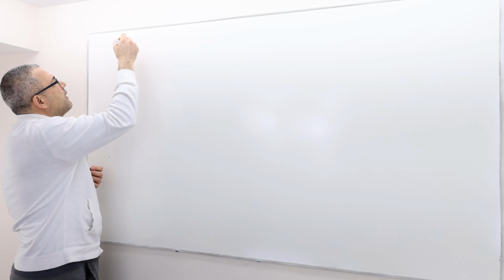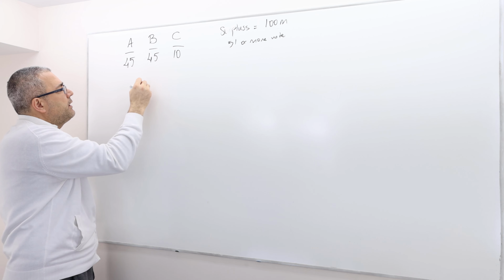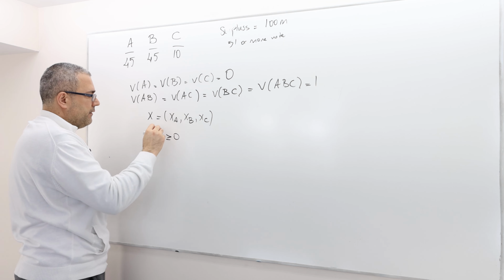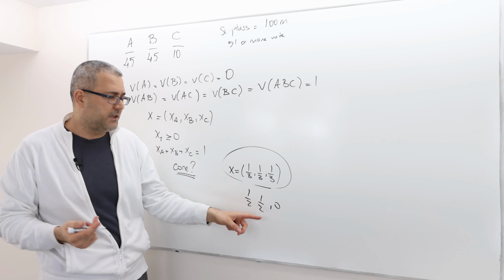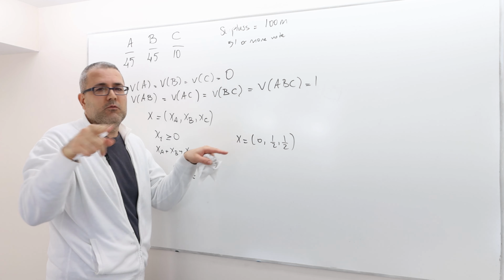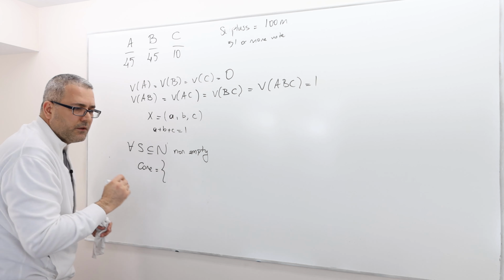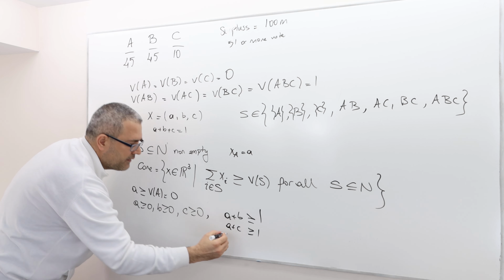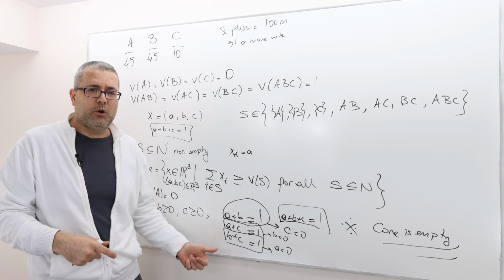(AGT4E17) [Game Theory] Solving for Core: Cooperative Voting Game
In this episode I introduce a cooperative voting game and show how we solve for core payoff vectors.